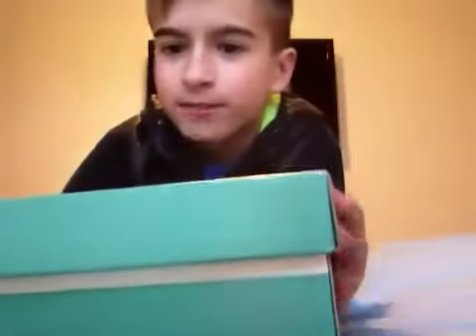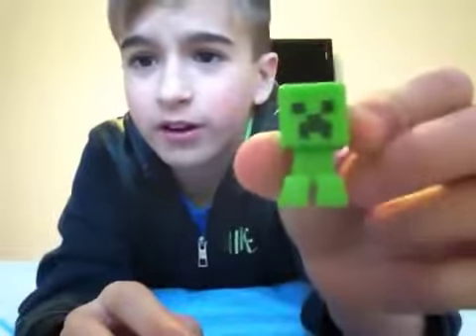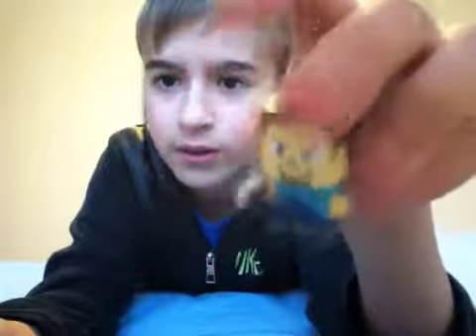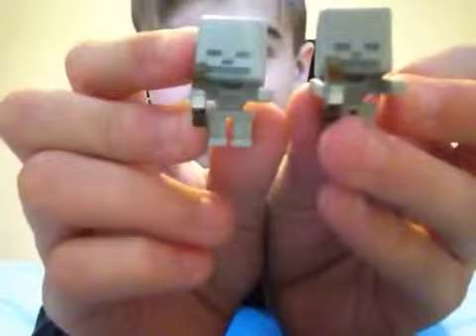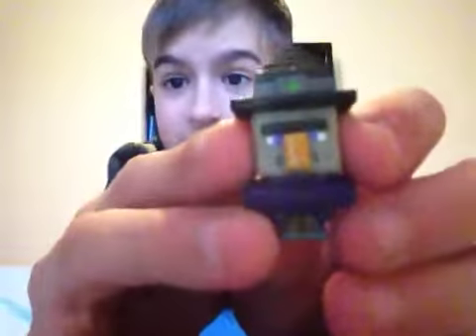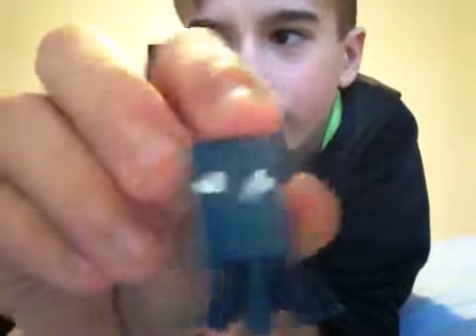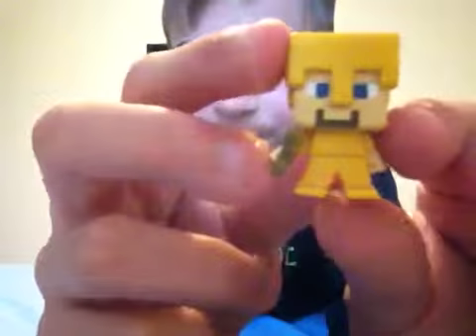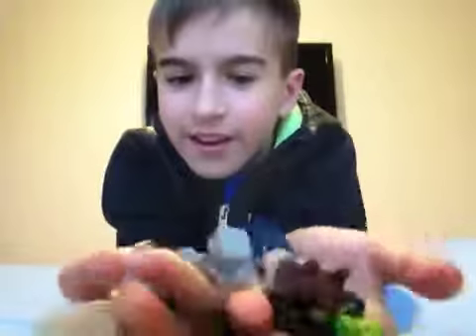Showing off all my Minecraft micro figures (ULTRA RARE FIGURE)